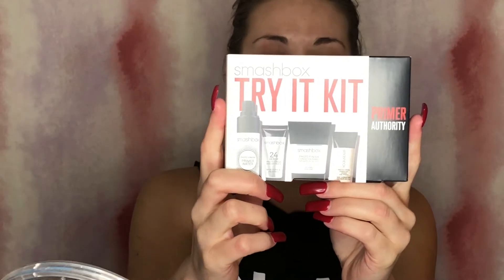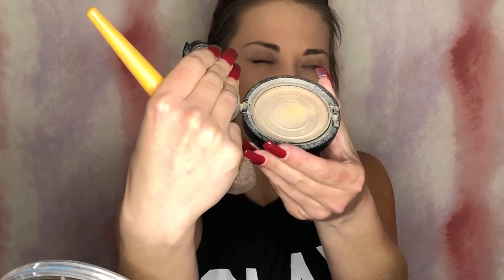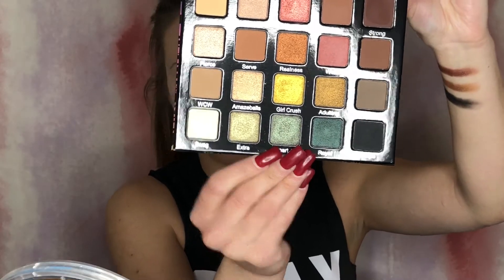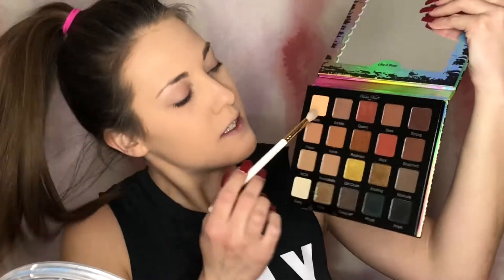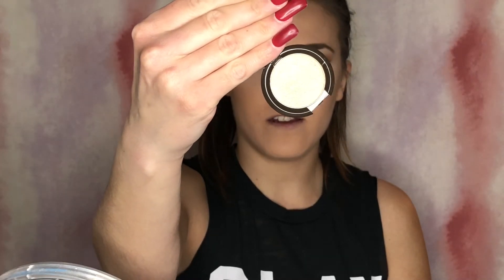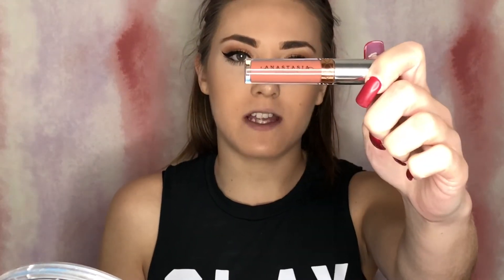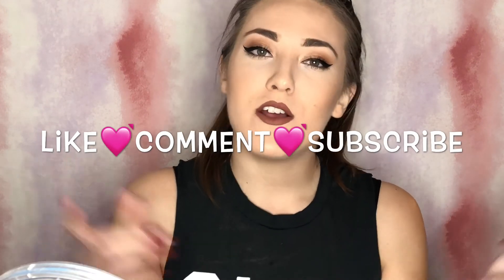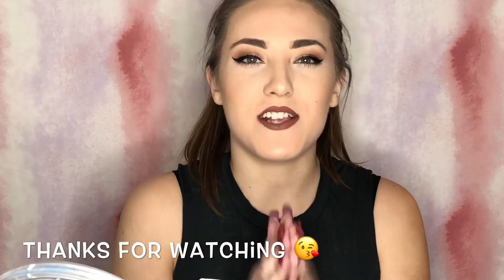SEPHORA HAUL!!!! Smashbox and Sephora Favorites // HIT OR MISS??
I wanted to try out and sample some new products to branch out of my usual mix of drugstore and higher end products. I decided to buy these sampler mini sets from Sephora and I LOVE THEM! I got the Smashbox Try it Kit with 4 different primers and Sephora's Favorites Pack the SelfieKit. I also got the Violet Voss "Like A Boss" Palette and giirrllllllll this palette is so gorgeous and pigmented.

*PRODUCT LINKS*

Violet Voss Like a Boss Eyeshadow Palette

Sephora's Favorites Selfie Kit

Stellar Cosmic Setting Powder

*SOCIAL MEDIA*